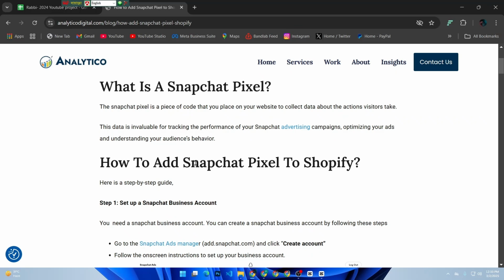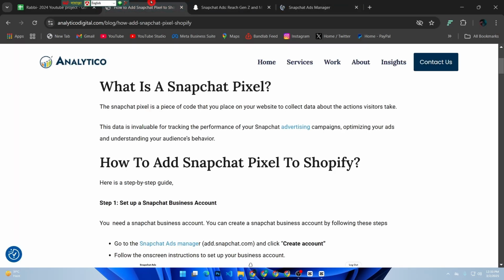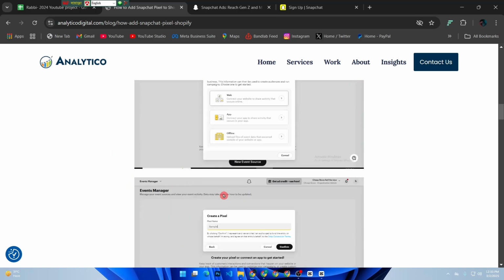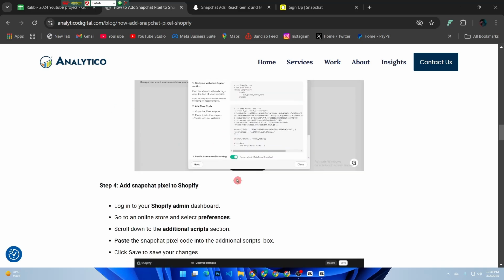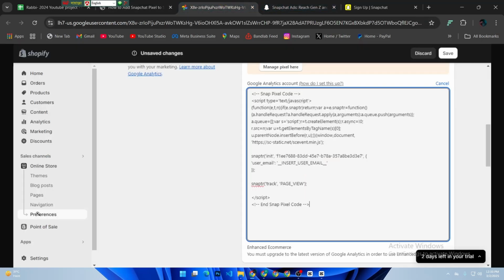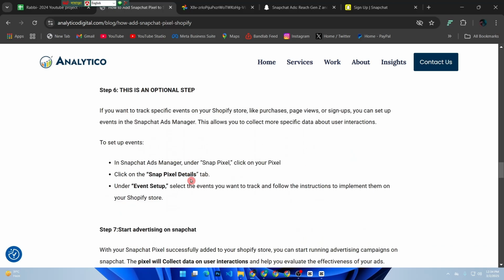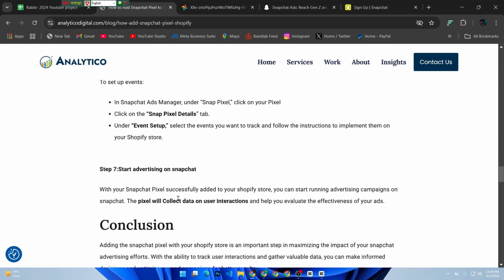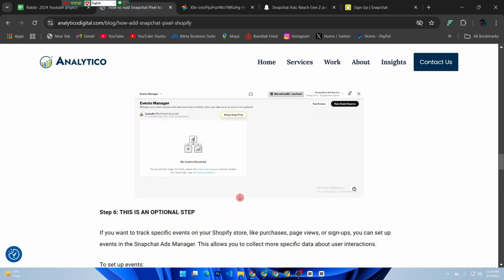HOW TO ADD SNAPCHAT PIXEL TO SHOPIFY STORE - 2025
In this video, learn how to add the Snapchat Pixel to your Shopify store to track conversions, optimize ads, and boost your sales performance. Whether you're running Snapchat ads or just getting started with Shopify marketing, this tutorial will walk you through the full setup process .